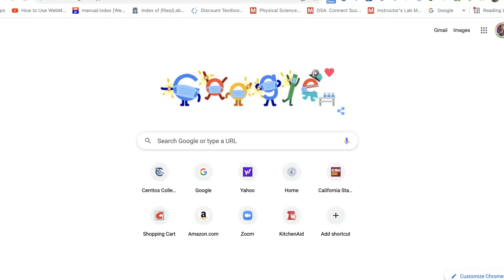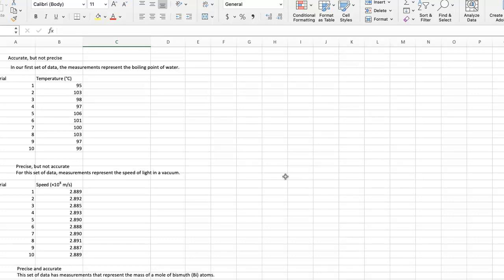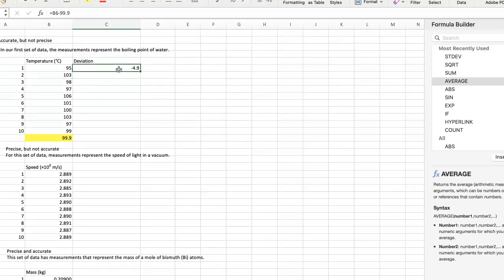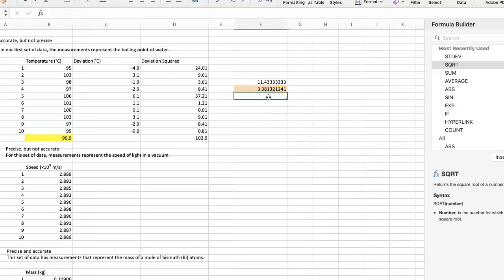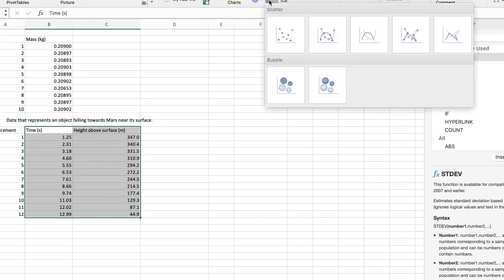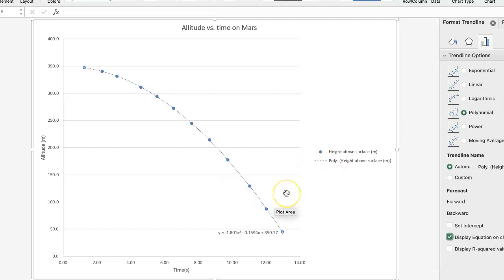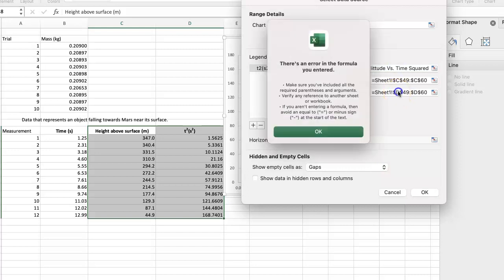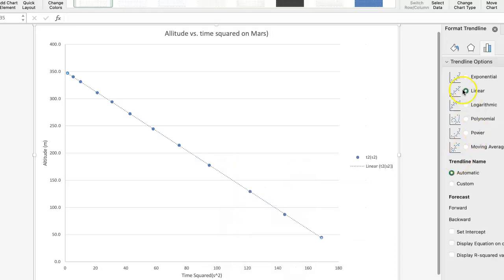Asma PHYS101_Lab 1_Excel Part